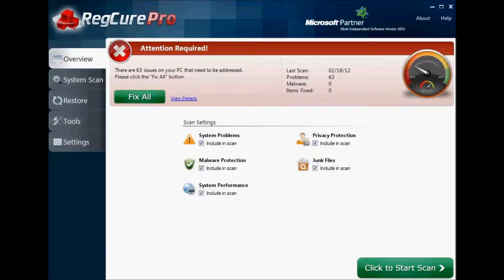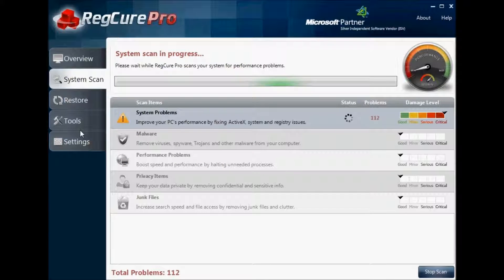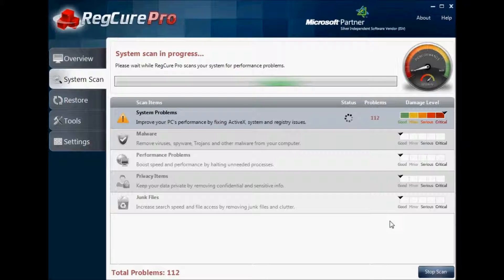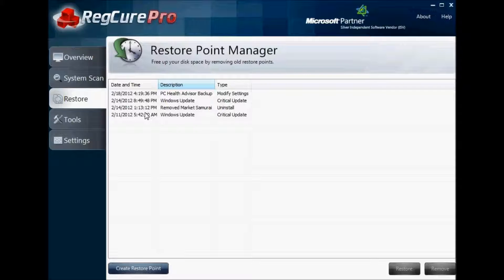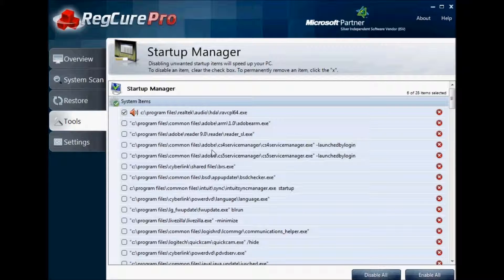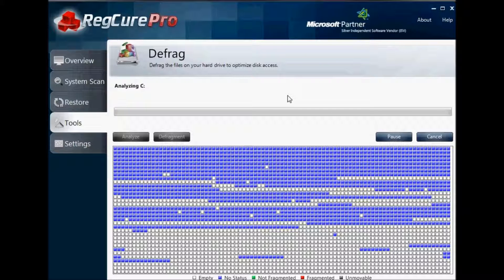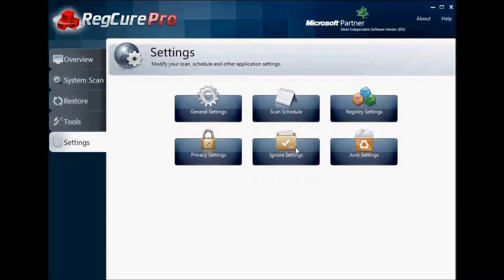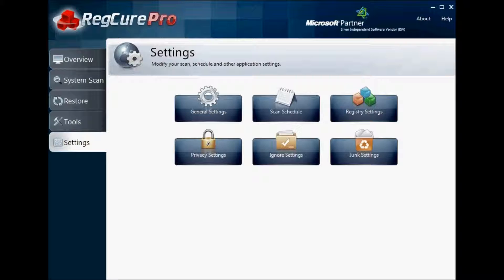RegCure Pro Review - Should You Download RegCure Pro?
Detailed RegCure Pro Review. Read this before you decide whether or not you should download RegCure Pro

This video and article reviews ParetoLogic RegCure Pro in detail. Take an inside look at the registry cleaner and determine whether or not this is the scanner you should use on your computer. Find out how it can help clean your malware, detect viruses, and optimize your computer to boot up faster.

If you have additional questions, please ask.